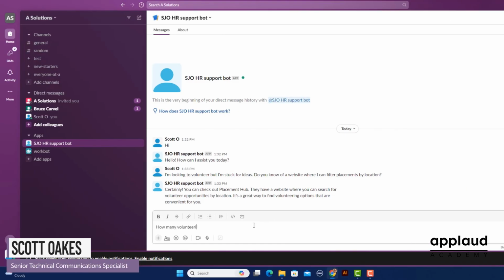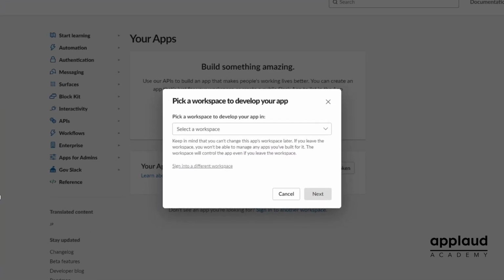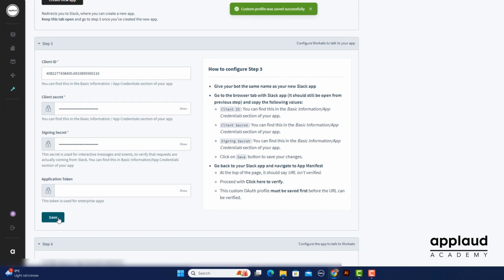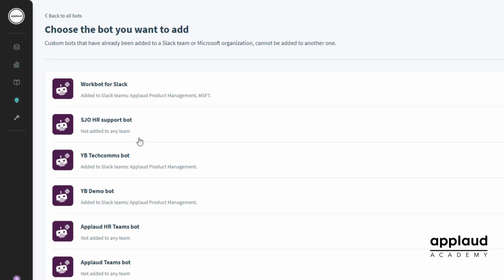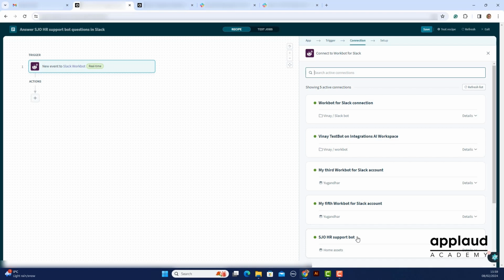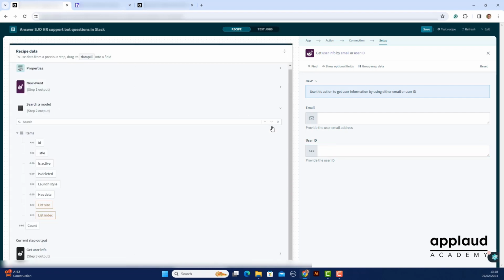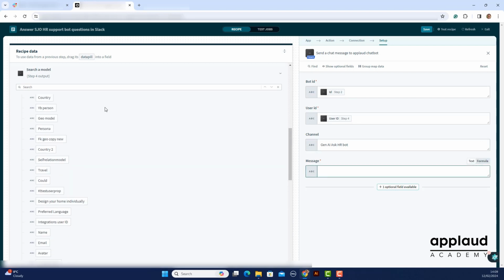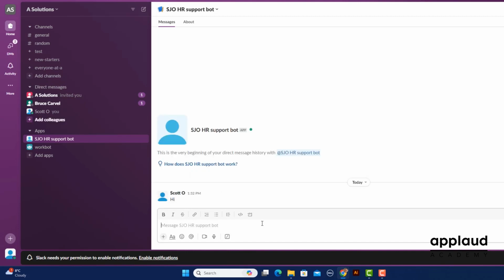Bot to bot integration: Slack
Today, we show you how to connect your Applaud bot to your Slack workspace.